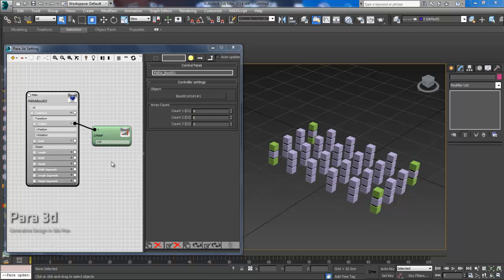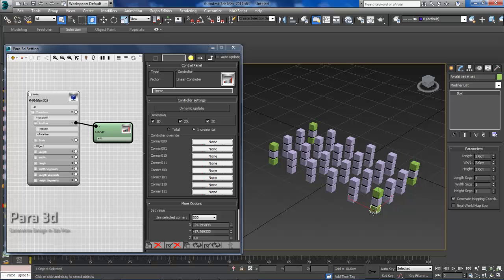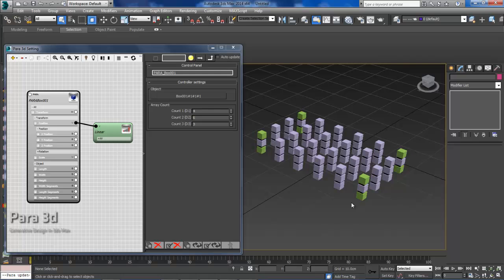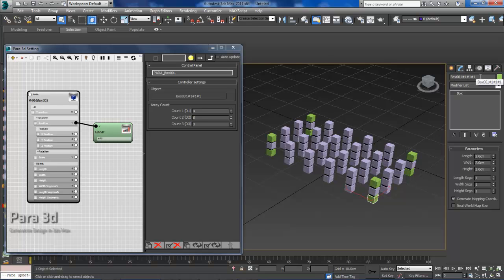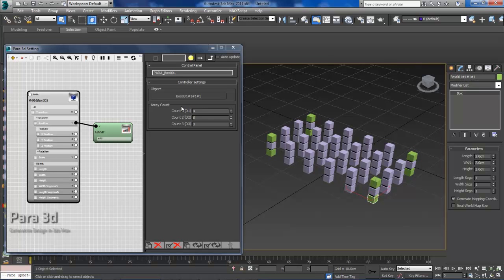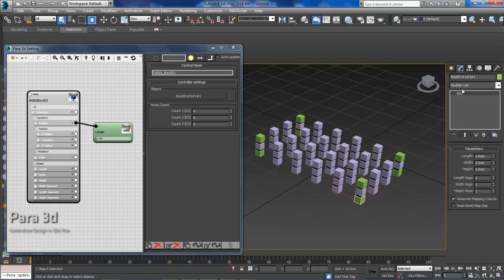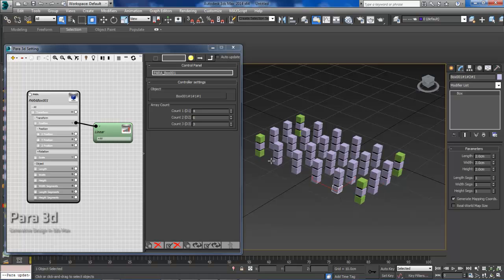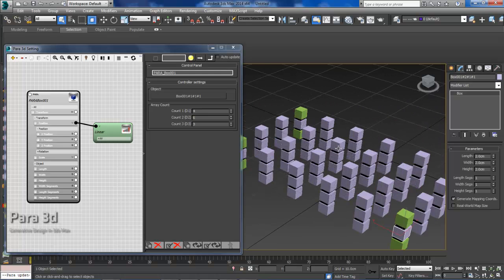Naming convention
Para 3d 4.0 renames the member according to their index values.